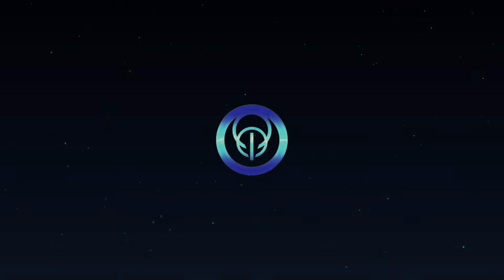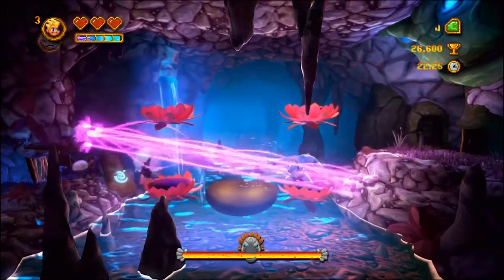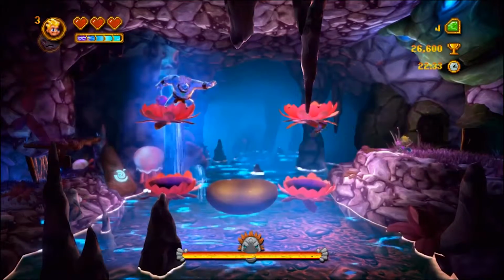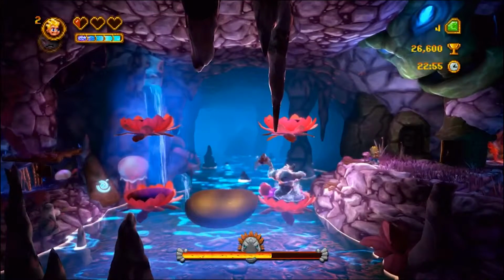RAD RODGERS ROOTS OF EVIL LEVEL 7 BOSS BATTLE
The return of the 90's era platformer World 1
level 7 roots of evil boss fight